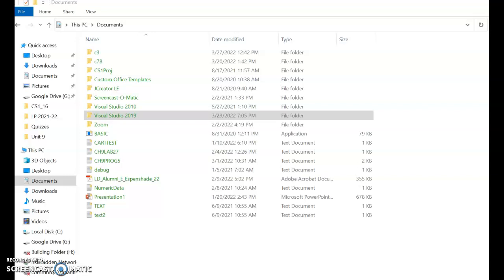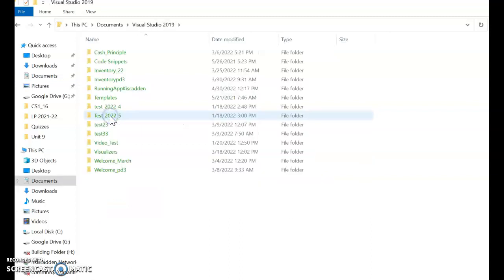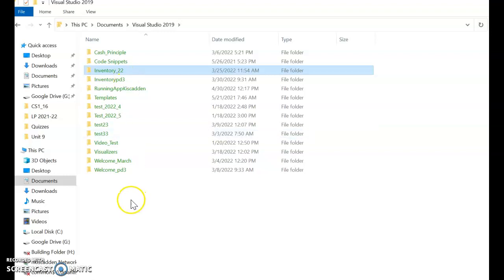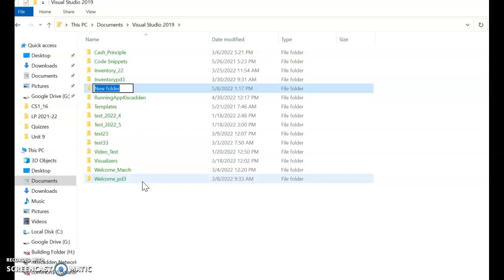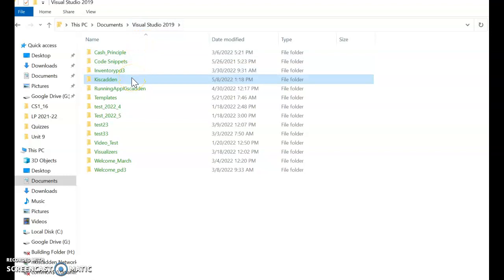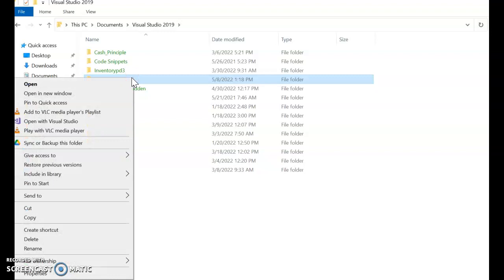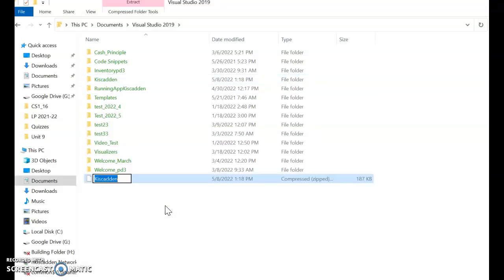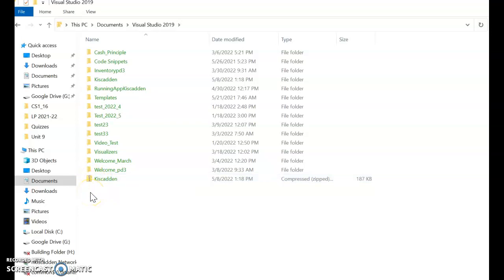Zipping a File